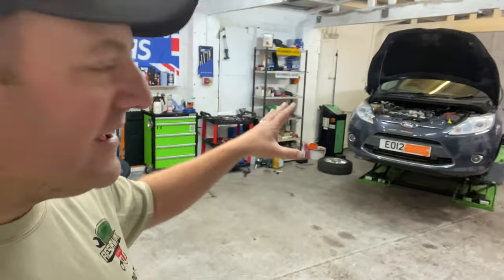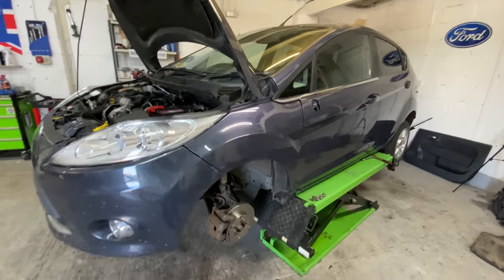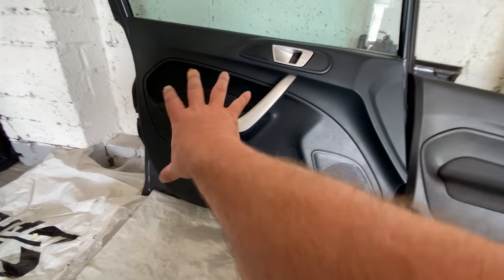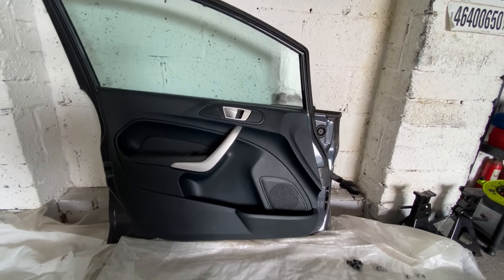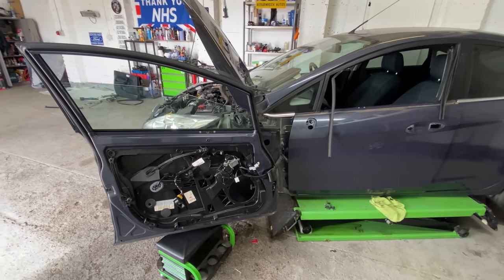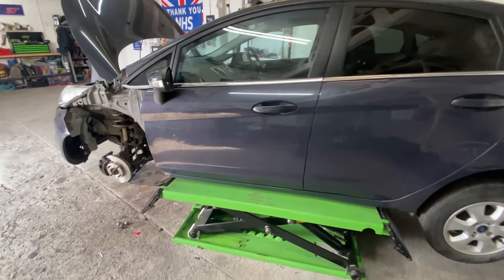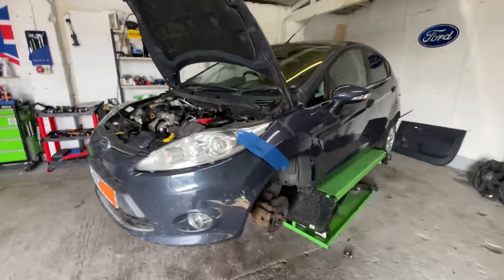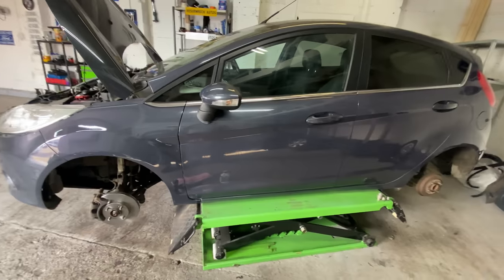Fiesta Titanium Side Doors Get Finished And Wing Fitted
This episode i get the side doors finished off and the wing fitted and also deal with the wing scratches